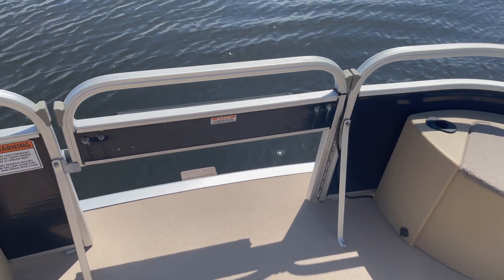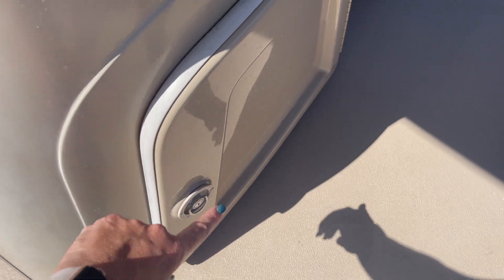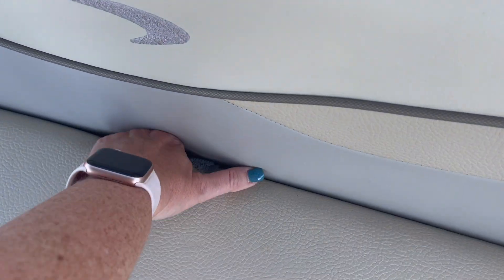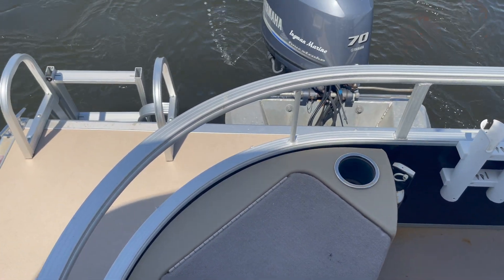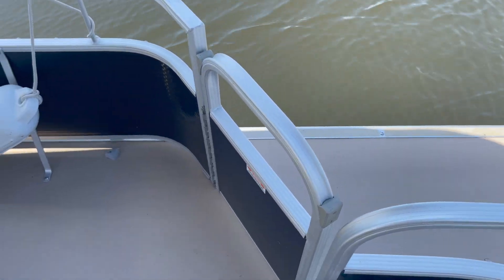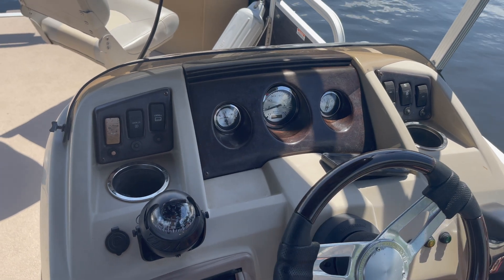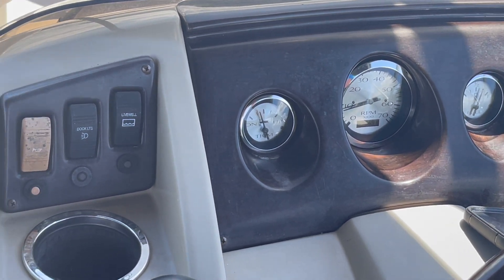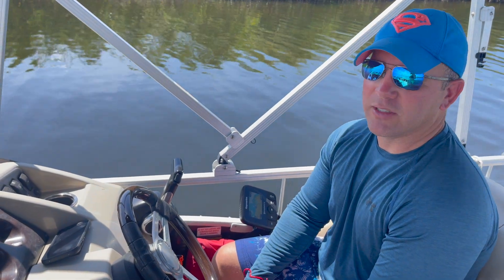Bennington 20SF Pontoon Tour Sandbarz Boat Rentals Southwest Florida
Bennington 20SF Pontoon Tour Sandbarz Boat Rentals Southwest Florida Welcome to our neck of the woods. Come tour our pontoon for your next day on the water with us.

We are a family owned company, owned and operated by Bryan and Stephanie. We started this company because we wanted to share our love of boating in one of the most beautiful places on earth, Charlotte Harbor and the Gasparilla Sound! We supply the boat you supply the memories.